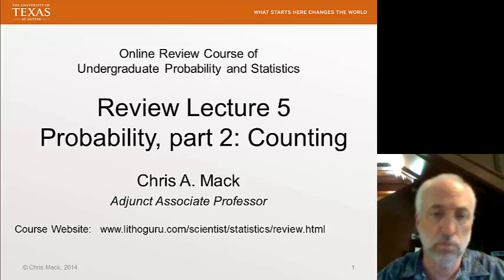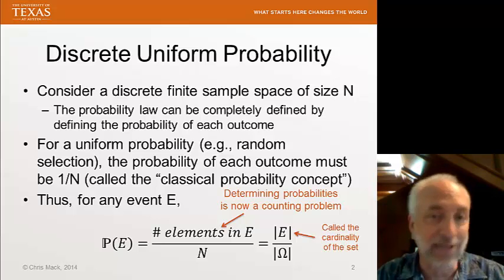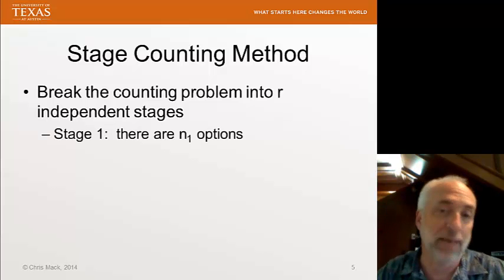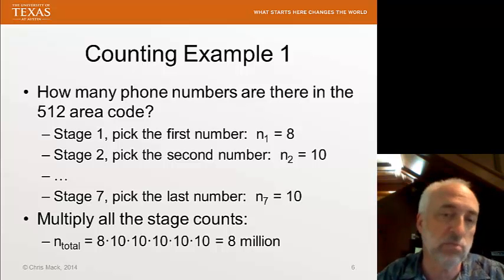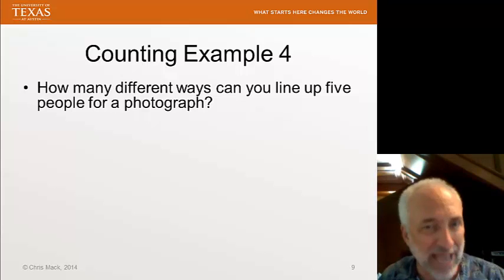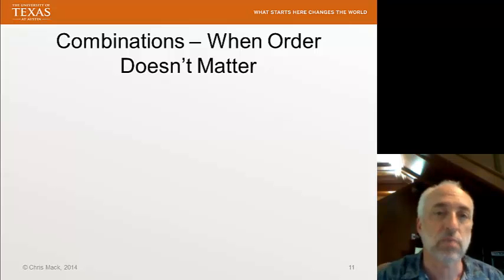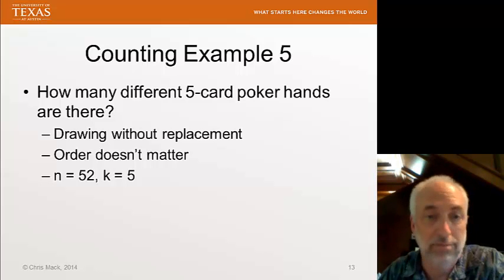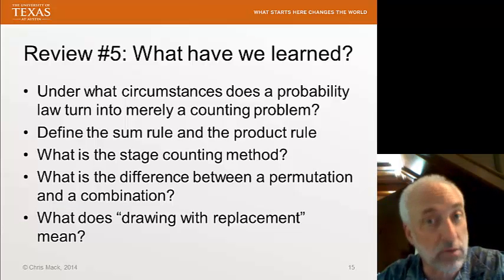StatReview Lecture05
Probability, part 2: Counting